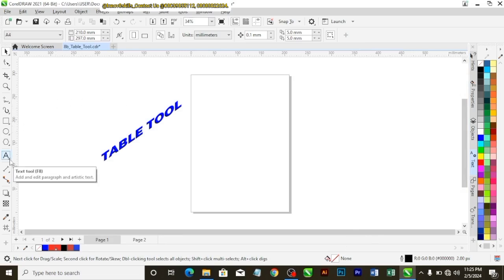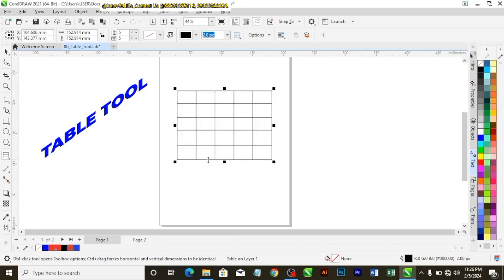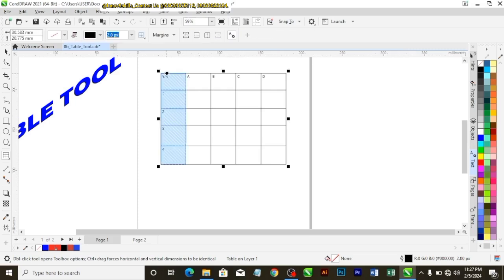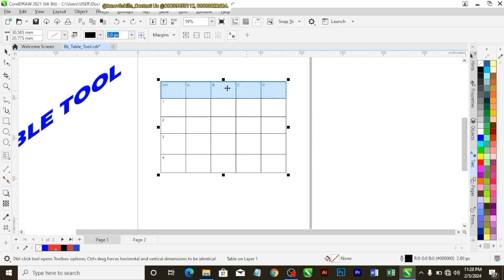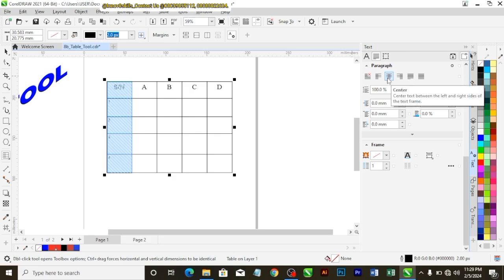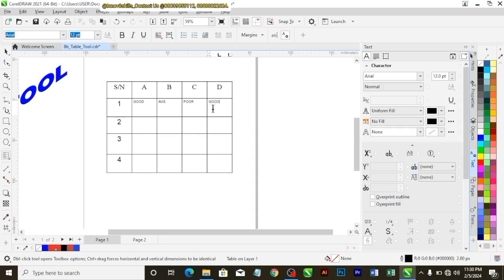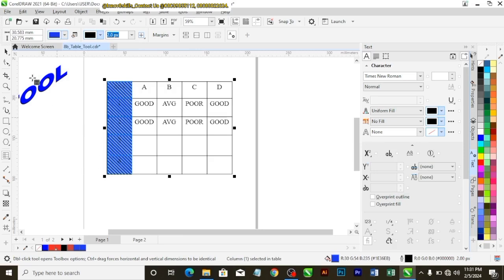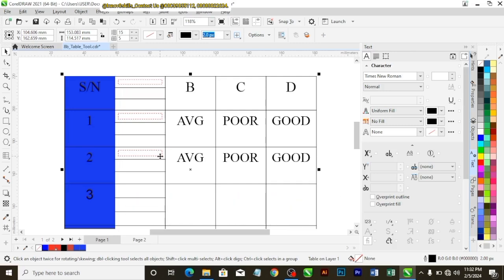How to Make Tables in CorelDRAW | Fast and Easy Tutorial.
In this quick tutorial, I’ll show you exactly how to create, edit, and format tables in CorelDRAW in 7 minutes. No confusing steps, just what works for beginners.

What you’ll learn in this video:

•Where to find the Table Tool
•Creating a basic table
•Adjusting rows, columns, and cell size
•Adding and formatting text inside cells
•Borders, fills, and styling tips
•Final tips for clean layouts